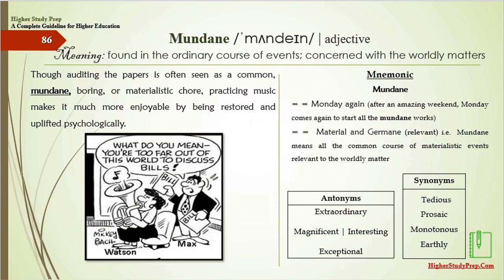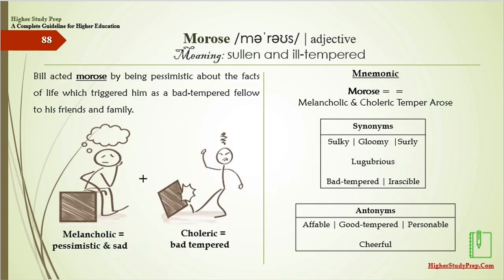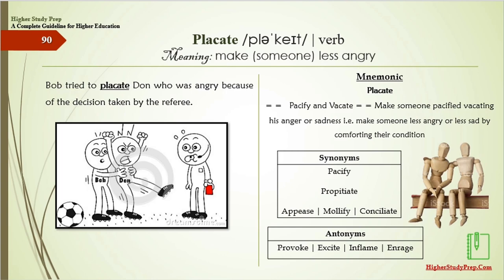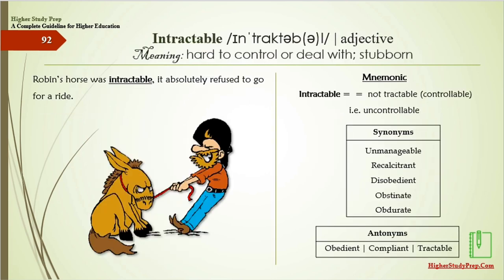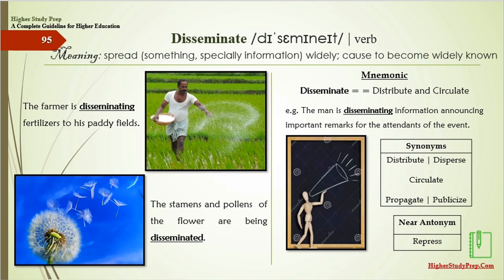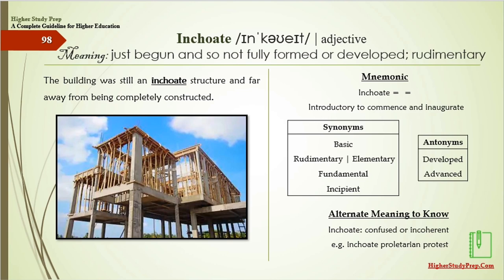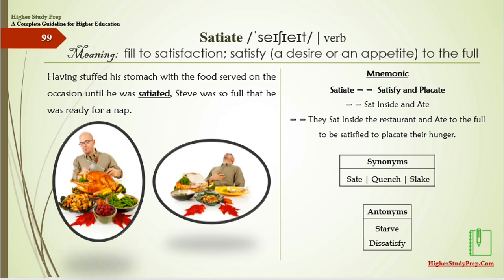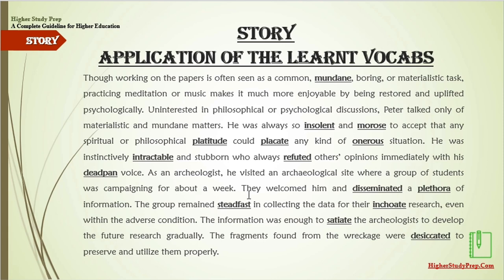Part 6 | 1000 High Frequency GRE Words with Photos, Story, and Mnemonics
1000 High-Frequency words [for GRE GMAT IELTS TOEFL CAT] with audio pronunciation, photos, story, and mnemonics.
A proven and effective way to learn vocabulary.
☑️ Each vocabulary word in this list comes with the meaning and parts of speech.
☑️ It's a vocabulary list with fun and relevant pictures. Extremely useful to visualize the words.
☑️ Easy to understand example-sentence is available with every word
☑️ Mnemonics, a fun way to memorize advanced English vocabulary. We have curated mnemonics for each word.
☑️ Vocabulary with audio and proper pronunciation. You will not only learn the top words but also learn the pronunciation.
☑️ Each word has a mini list of synonyms or similar words
☑️ And that's not all! At the end of the video, you will get a story where we have used all the vocabulary words that you have learned in this video. Learning is fun with a story and it will help you to get a good grasp of the meaning of each word.
☑️ It's a fun way to learn advanced English vocabulary that you can apply in any English test, for example, GRE, GMAT, IELTS, TOEFL, SAT, CAT, etc.
☑️ You can use this video series as English vocabulary audiobook or mp3. Listen to it in your leisure time, when you are cooking, you are driving whatever. Either way, it will help you to speak or write better English and above all get a good score on the verbal section of any exam.
Words covered by this tutorial
86. Mundane
87. Insolent
88. Morose
89. Platitude
90. Placate
91. Onerous
92. Intractable
93. Refute
94. Deadpan
95. Disseminate
96. Plethora
97. Steadfast
98. Inchoate
99. Satiate
100. Desiccate